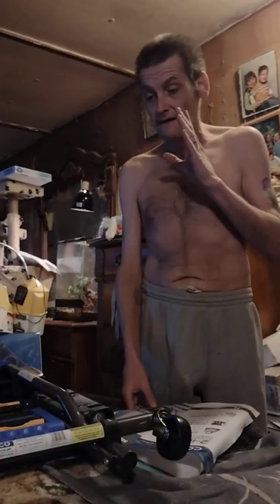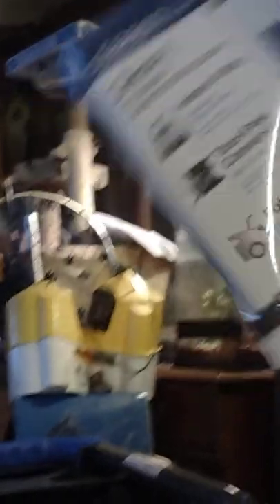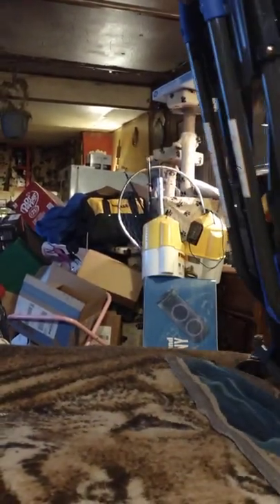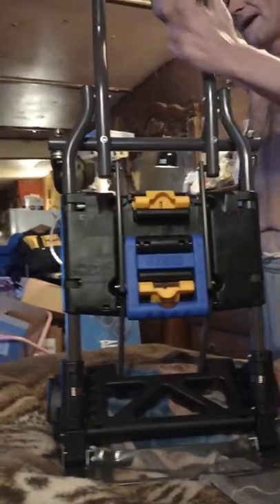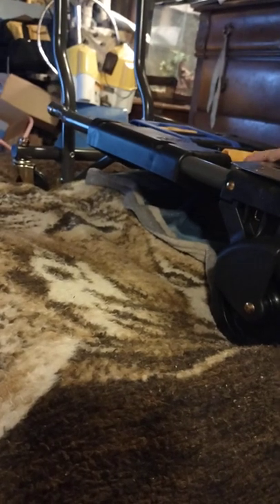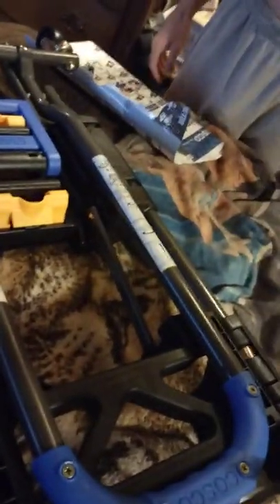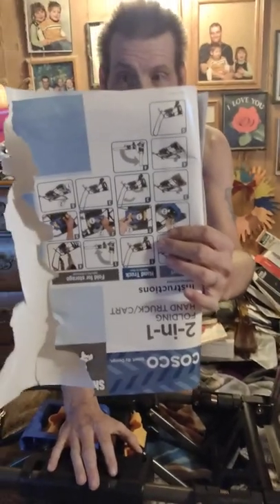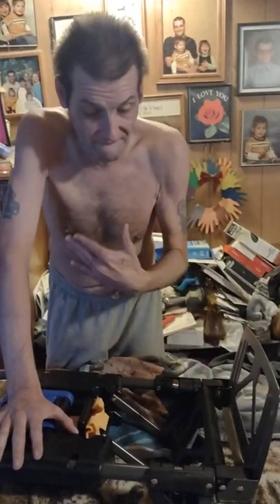Cisco 2-in-1 Folding Hand Truck/Cart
item # 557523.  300-lb 4 wheel silver steel folding hand truck. model # 12222pbg4